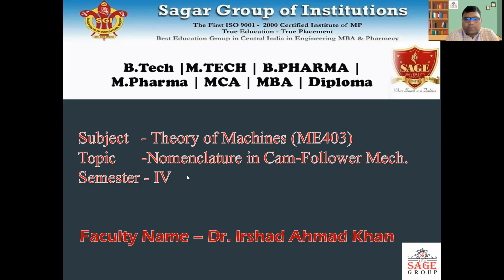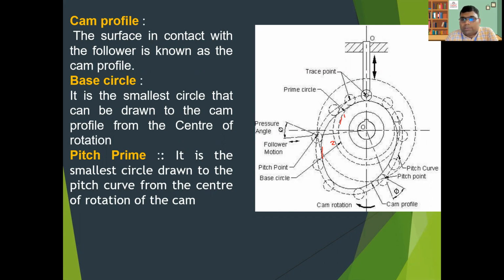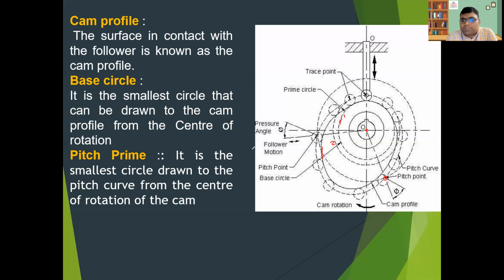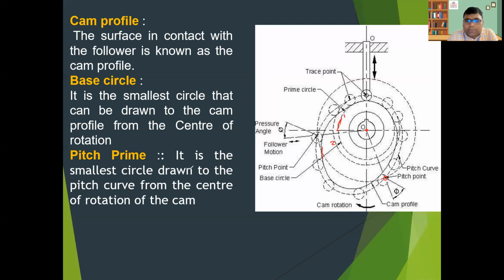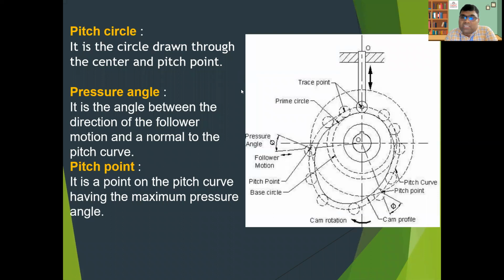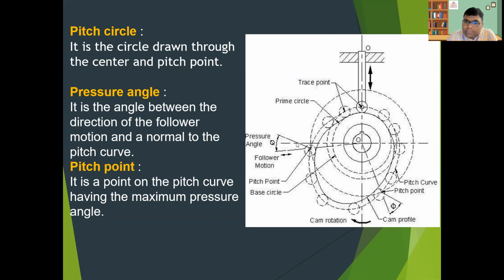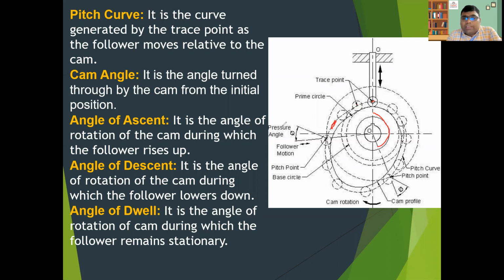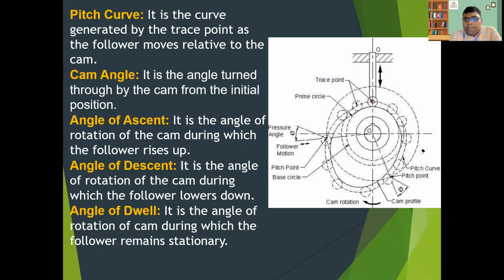Nomenclature of Cam-follower mechanism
Viewer will understand the nomenclature used in cam-follower system